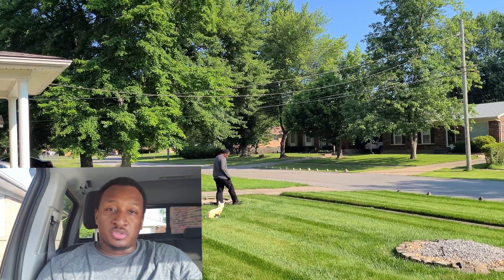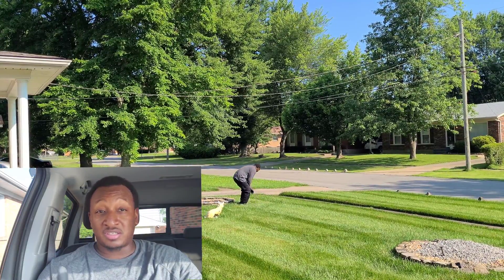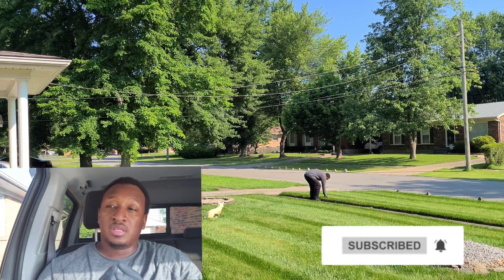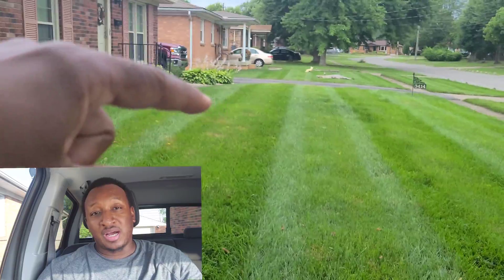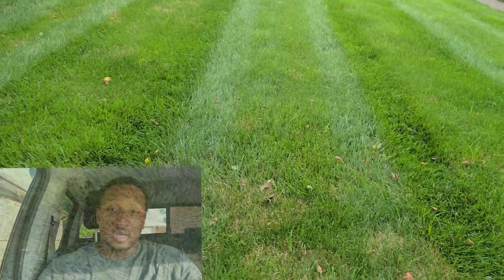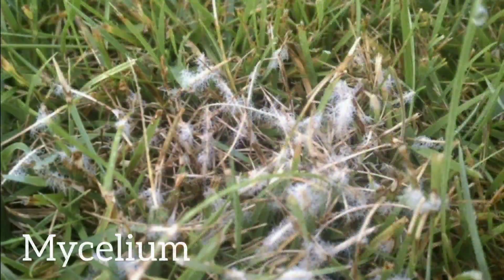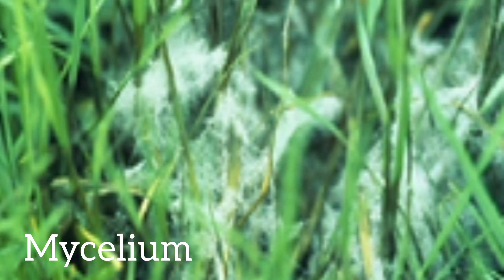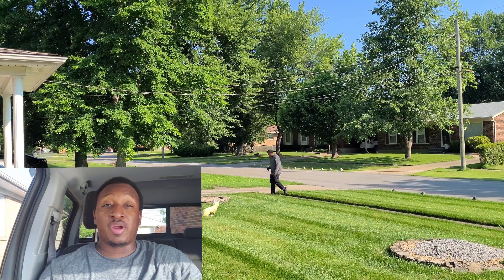How to Identify Lawn Fungus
In this video if you have a fungus in your lawn, I show you how to spot it. It's important to know that if you have a fungus, what type of fungus it is and how to treat it. Some people use fungicides on the wrong fungus and it makes them frustrated when it doesn't clear up. That's why its important to know exactly what fungus it is and then research what fungicide tou need to use to clear it up. Most people think that Propiconizole will clear up every fungus but that's not the case. It works on most, but is ineffective to some. I hope this video helps you to identify different fungus.

Be Blessed
Polo
"We Workin"